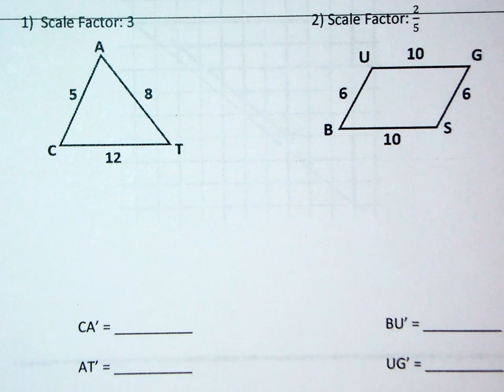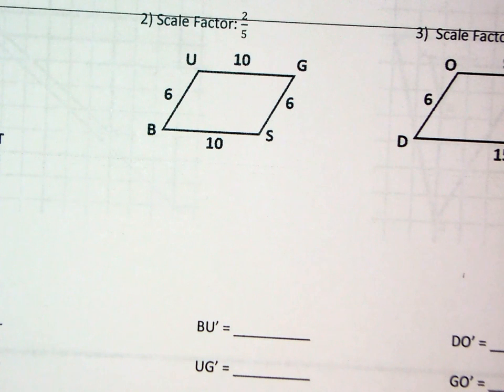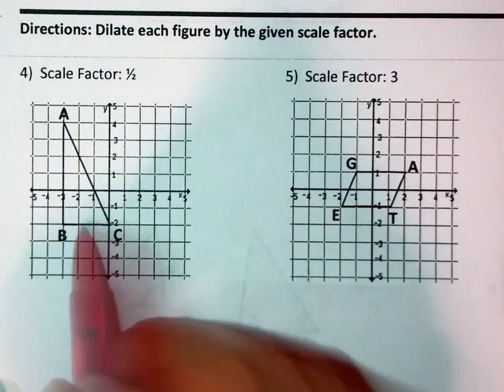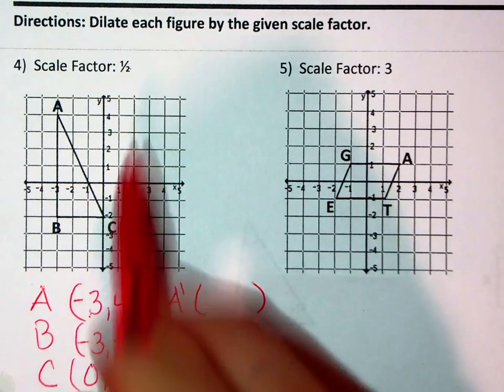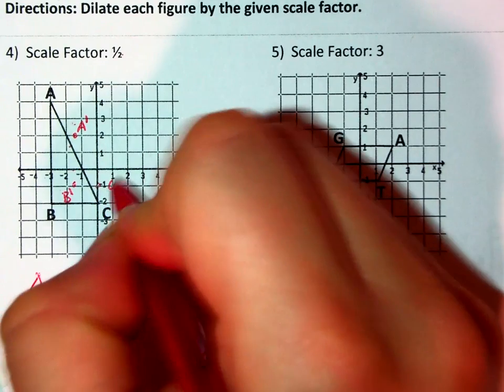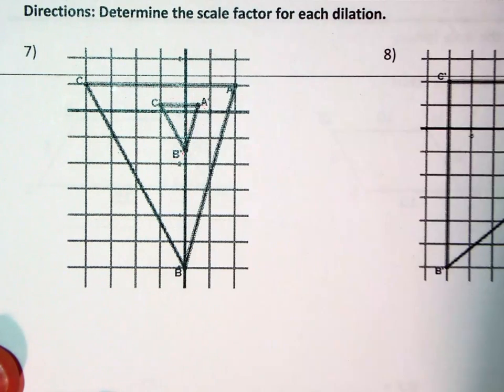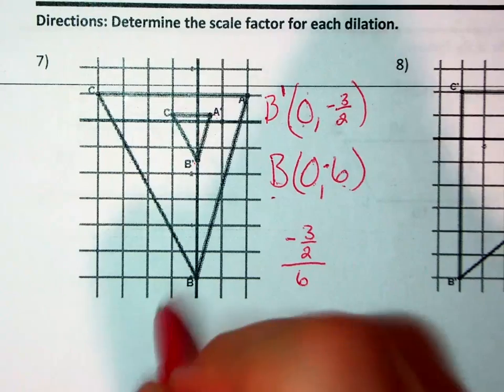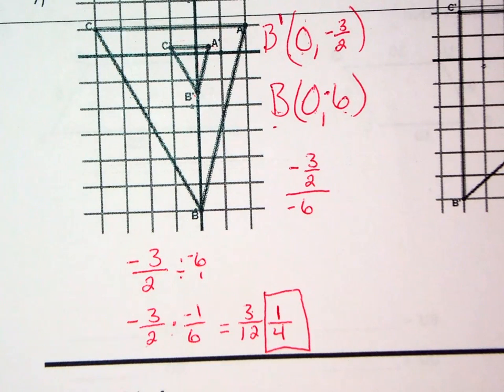Geometric Figures, Dilations, & Scale Factors